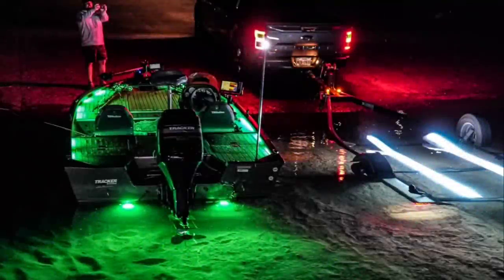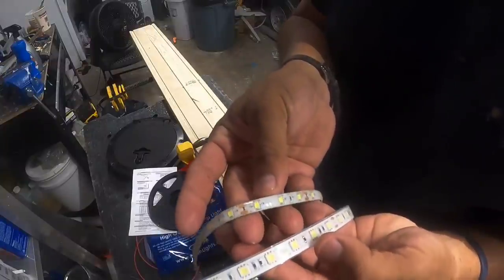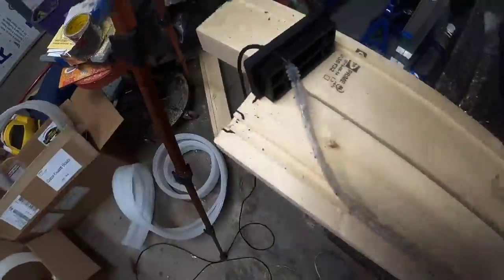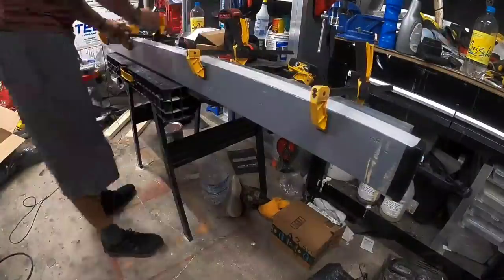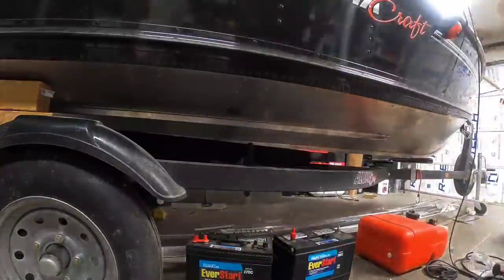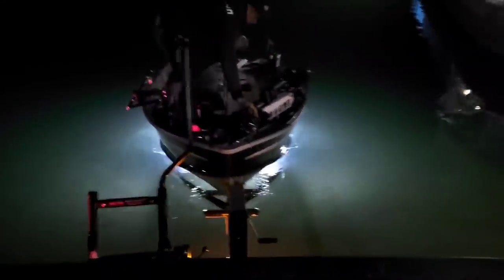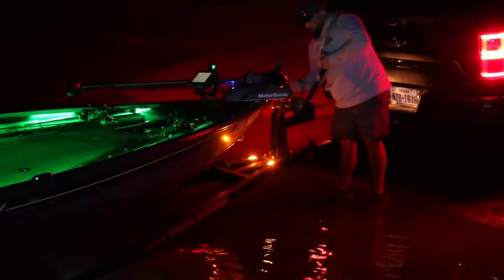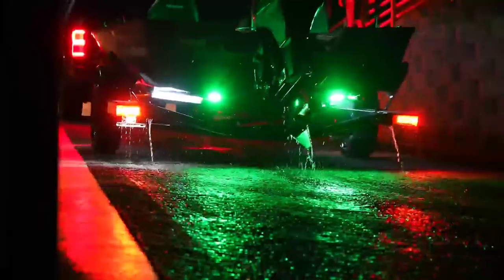Gatorbak Trailer Bunks | Full Tutorial Install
From YouTube Free Creator Library.
 or Art-List.
Recommended Channels:
Fireant Fishing
JDS Outdoors